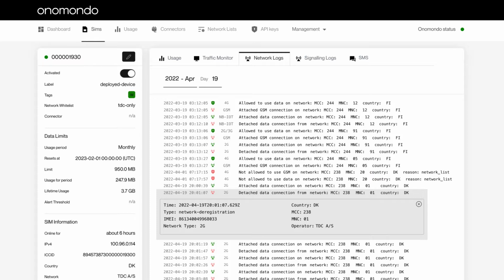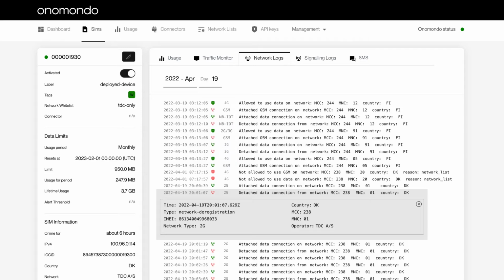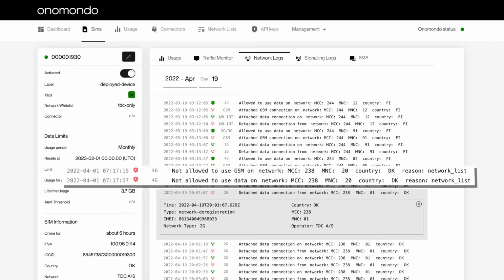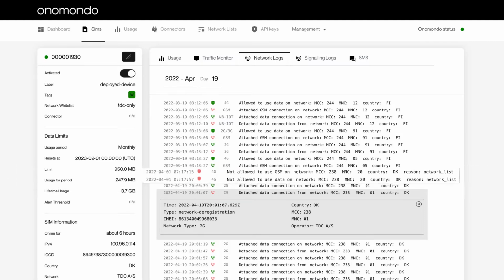Tech Talks: Networks Logs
Connecting devices to Onomondo's global cellular IoT network comes with tonnes of benefits, such as global connectivity, a public API, PAYG data pricing, and no-code cloud integration.

Another area we really excel in is the ability to offer deep network insights for all devices no matter where in the world they find themselves.

Network Logs is one of our insights tools that have helped hundreds of customers already. They show you which networks your devices authenticate with and attach to, including which technology was used (2G, 3G, 4G, LTE-M, and NB-IoT). Additionally, if a device fails to authenticate with a network, Network Logs will show the reason for that.

This dramatically streamlines troubleshooting.

We believe transparency is key, which is why Onomondo provides all information from the RAN to Core Network for your use.